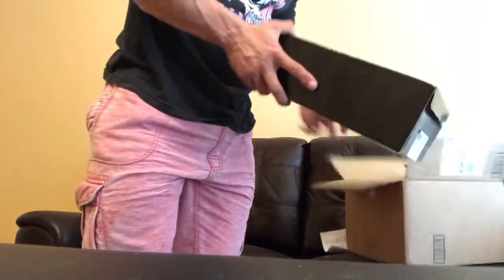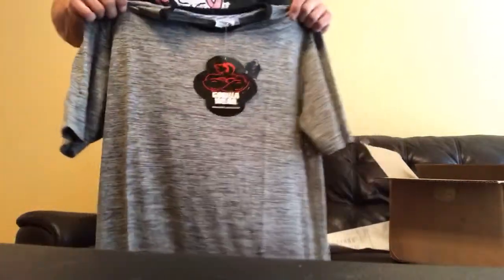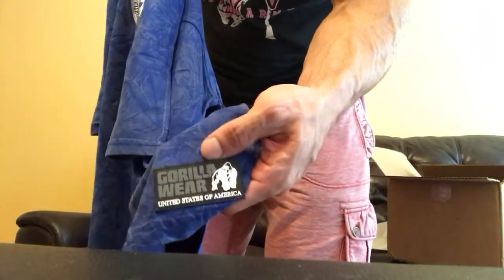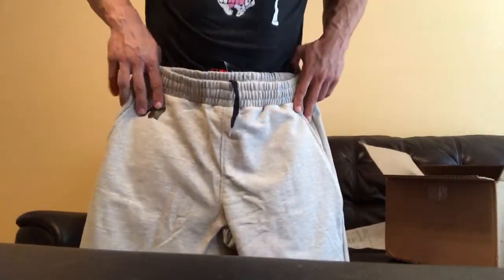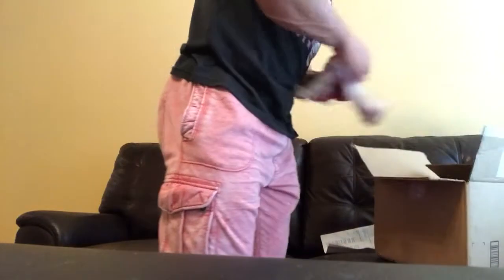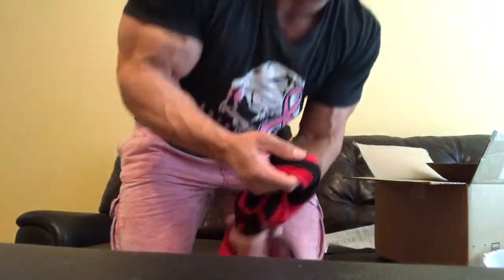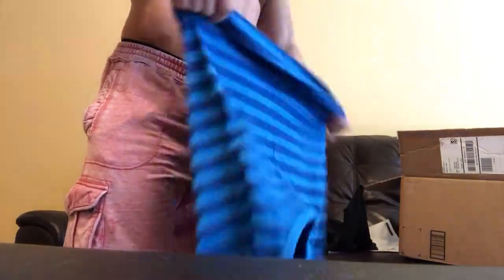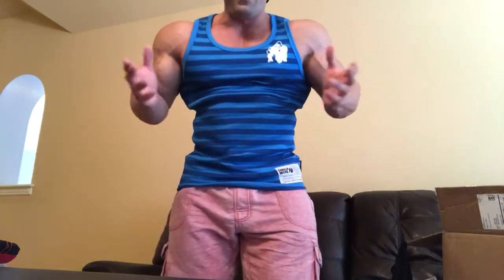Gorilla wear box opening